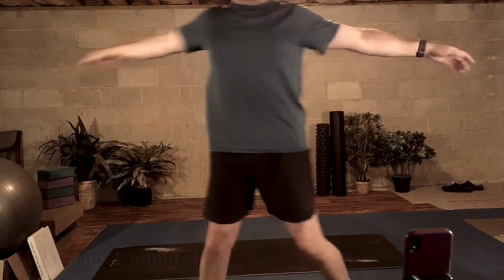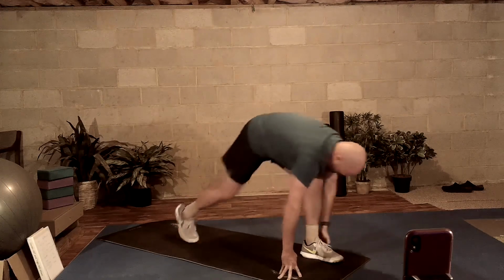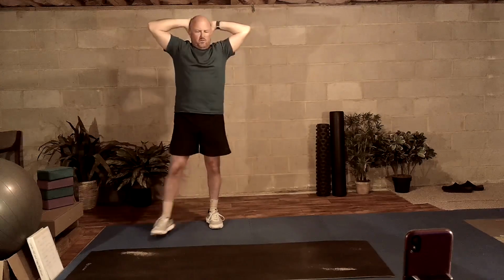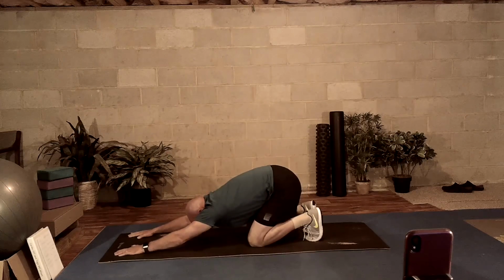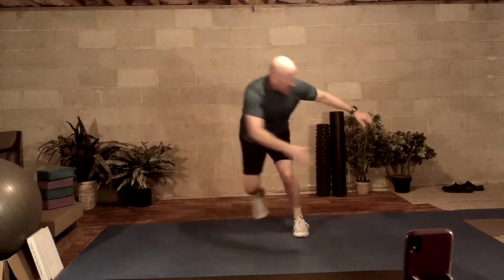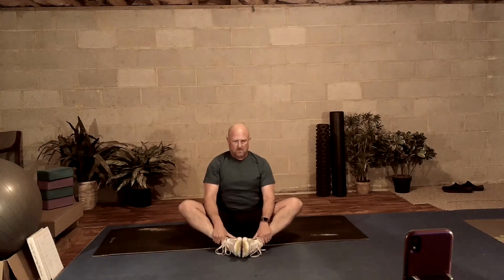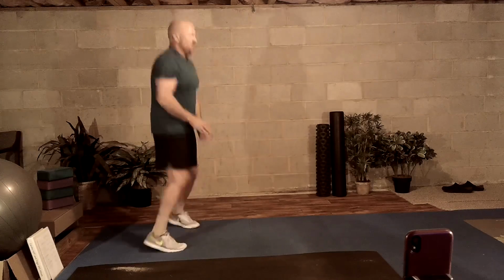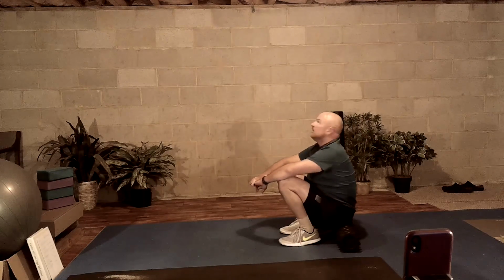20 minute Double Cardio, Double Pose Cardio Yoga Workout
Workout combines double cardio intervals (1 minute each, 15 seconds between) and yoga poses and sequences. Goal is to get the metabolism sparked and the body pumped, stretched and relaxed. Enjoy!